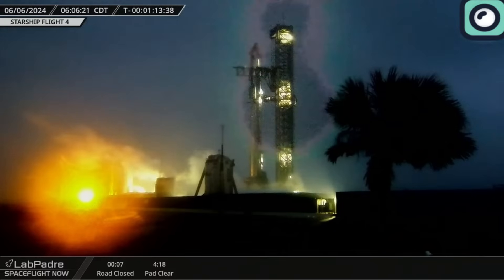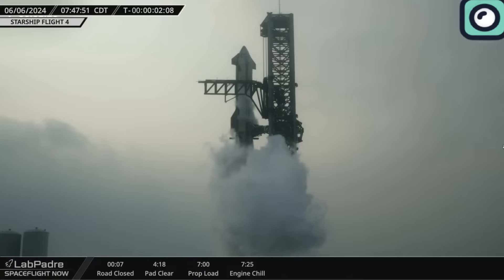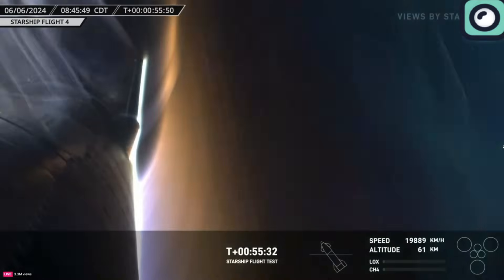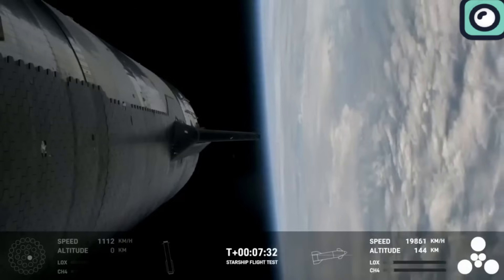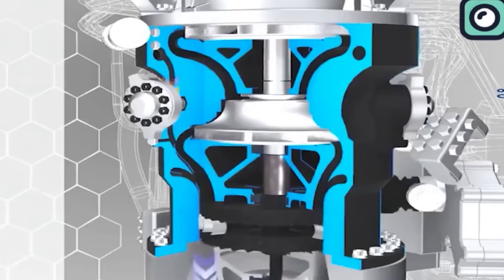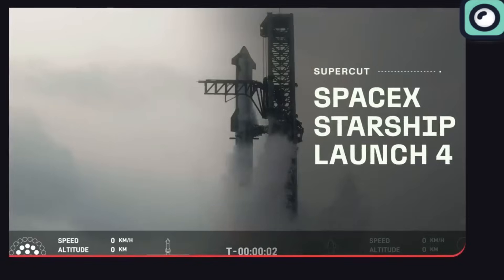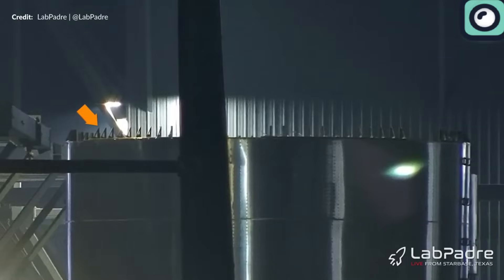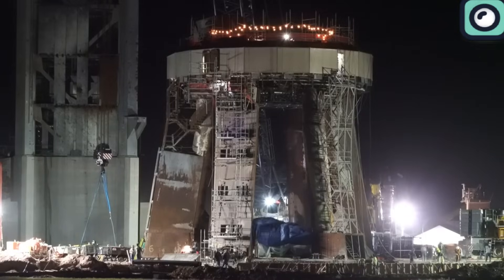The Starship Launch Aftermath Will Blow Your Mind!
For the fourth time in a little more than a year, SpaceX launched a test mission of its massive Starship rocket from Starbase. The launch pushed the vehicle towards its goal of being a fully reusable rocket. Similarly to the previous three launches, Flight 4 did not include a payload and flew a suborbital trajectory. Unlike the preceding missions, Flight 4 saw a soft splashdown of the Super Heavy Booster 11 and of the Starship upper stage Ship 29. On Wednesday, SpaceX stacked the Ship 29 on top of Booster 11 to create the 121 m Starship rocket.
Let's dive into the details of this flight and see what went wrong and what was achieved.
The countdown to the launch began early in the morning, with the launch window opening at 7 a.m. local Texas time. The preparations included the propellant loading, with liquid methane and liquid oxygen being pumped into both the booster and the Starship. The final checks by the SpaceX flight director verified that everything was ready for the launch. As the countdown reached zero, the Raptor engines ignited, and the Starship lifted off from the launch pad at SpaceX's Starbase in Boca Chica, Texas.
The ascent was smooth, demonstrating significant improvements in propulsion and stability. The vehicle passed through the maximum dynamic pressure or Max Q without issues, a critical point in any rocket launch where aerodynamic stress on the vehicle is at its peak. This phase had caused problems in previous flights.
Interestingly, during this recent flight, the stage separation occurred as planned. The Super Heavy booster, equipped with 33 Raptor engines, completed its job and detached from the Starship. After stage separation, the Super Heavy booster performed a controlled descent. The booster aimed for a soft splashdown in the Gulf of Mexico, executing a landing burn to slow its descent. This marked an important step in SpaceX's goal of reusing the booster, although it still splashed down rather than being recovered on land.
The Starship continued its journey on its own. It reached space and then began its controlled descent toward a planned splashdown in the Indian Ocean. During its descent, the Starship faced intense heat and pressure. The upgraded thermal protection system was put to the test, and the data collected from this phase would be crucial for future missions. The vehicle’s descent was carefully monitored, and engineers paid close attention to the behavior of the heat shields and other structural components.
The flight ended in a controlled splashdown in the Indian Ocean. The only problem with this launch was one of Starship's flaps clearly suffering burn-through damage during descent. Live camera views showed the heat shield on the flap burning away, sending debris across the camera's view. This debris eventually led to the camera lens cracking, which significantly hampered the visual feed of the descent.
This flight was incredibly successful, especially when compared to the third flight. During Flight 3, the upper stage began to roll uncontrollably, preventing the vehicle from performing a relight of one of its six Raptor engines. However, thanks to its ability to connect to the Starlink satellite internet network, another part of SpaceX’s business, the rocket was able to stream back high-definition camera views showing its reentry through a blanket of plasma.
According to SpaceX, the lack of attitude control resulted in an off-nominal entry, with the ship experiencing much larger than anticipated heating on both protected and unprotected areas. The most likely root cause of the unplanned roll was determined to be clogging of the valves responsible for roll control. SpaceX has since added additional roll control thrusters on upcoming Starships to improve attitude control redundancy and upgraded hardware for improved resilience to blockage.
Onboard cameras on the Starship upper stage flown during Flight 3 showed the vehicle surrounded by plasma as it reentered the atmosphere on March 14, 2024.
Meanwhile, the Super Heavy Booster from the last flight also prematurely shut down six out of 13 Raptor engines used during the boost-back burn, which remained offline when it attempted to perform a landing burn.